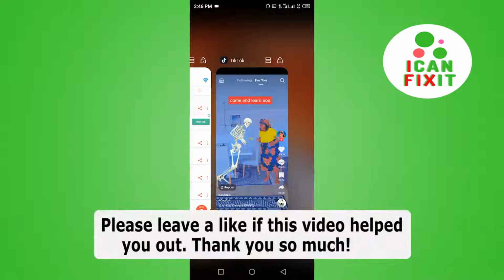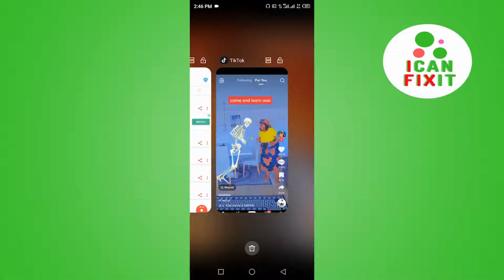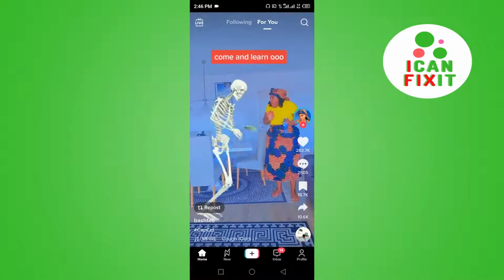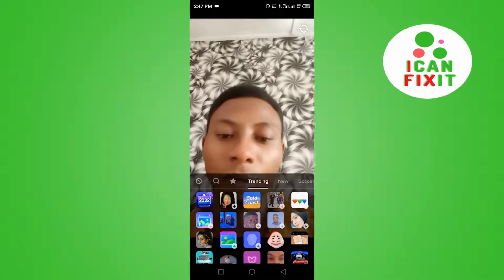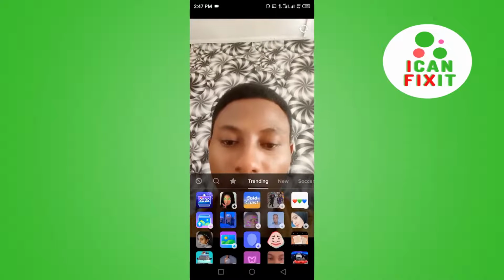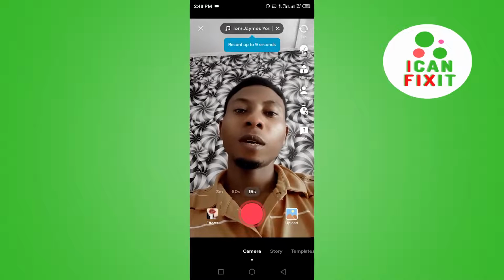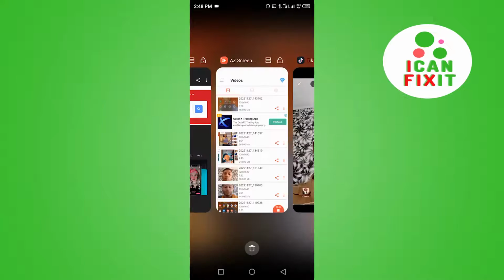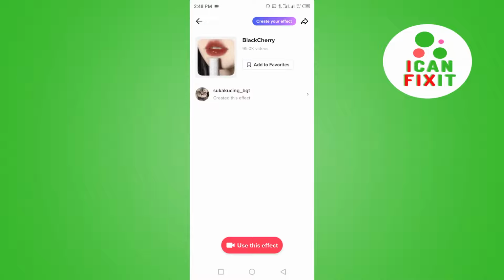How To Get The Blackcherry Filter On TikTok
In this video - I will show you How To Get The Blackcherry Filter On Tiktok. The steps and explanations given in this tutorial are simple and easy to follow.

At the end of this video, you will learn How To Get The Blackcherry Filter On Tiktok.